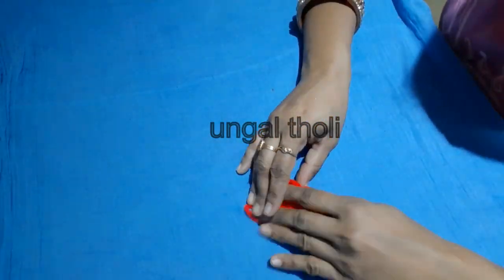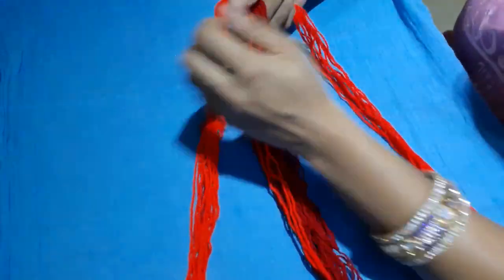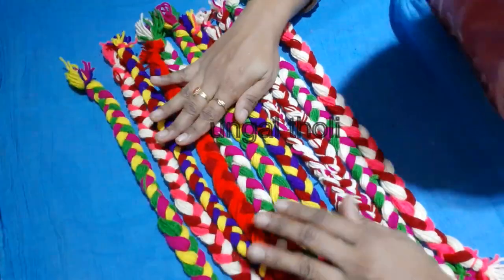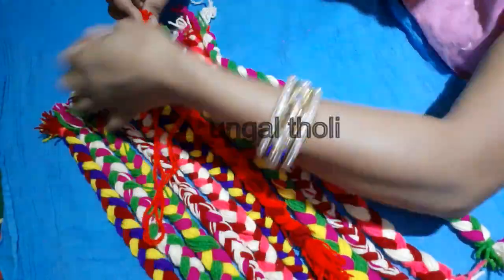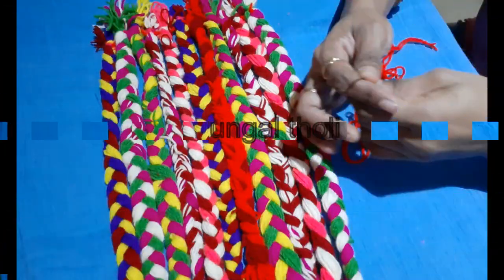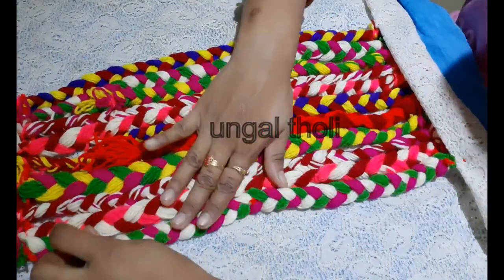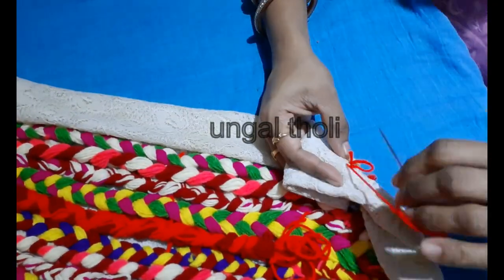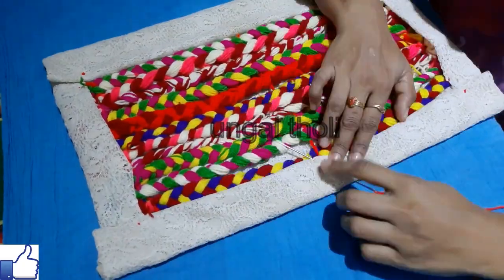DIY-wollen crafts/how to do wollen mat without sewing/wollen crafts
hi everyone in this video i have shared you a wollen craft video
without machine we can do it useing hand stitches such a simple & easy decorative.here goes the materials are

1-wollen thread
2-scissors
3-needle
4-cloth

follow the video for instruction.